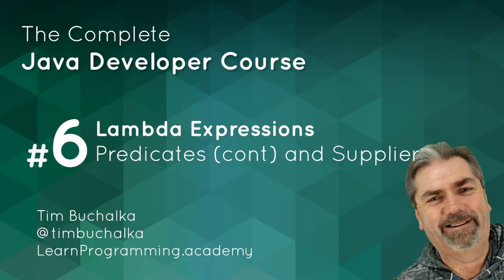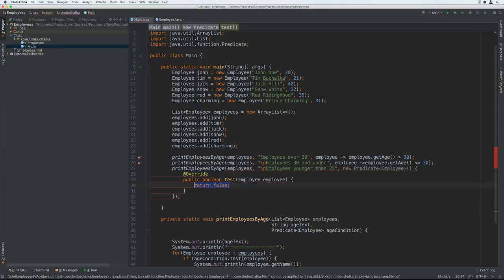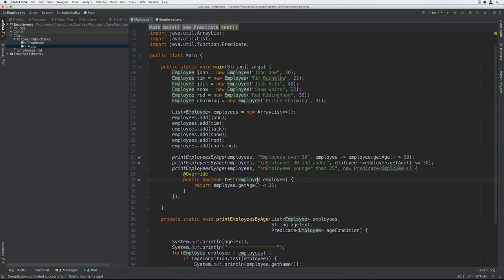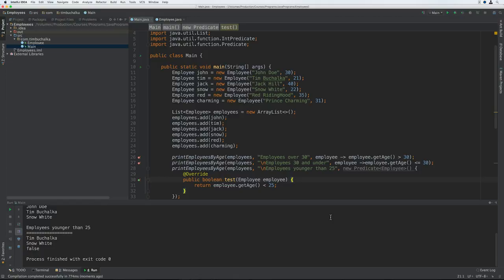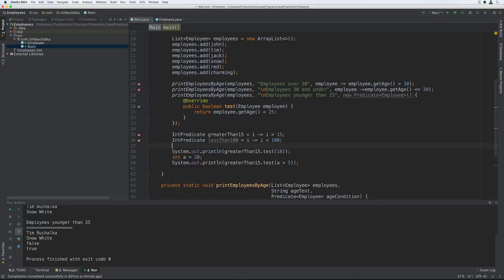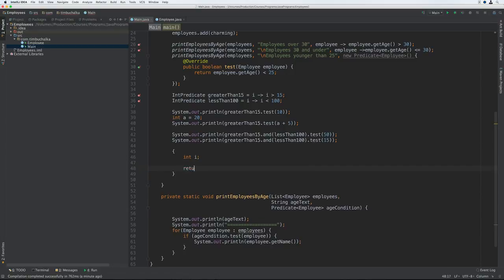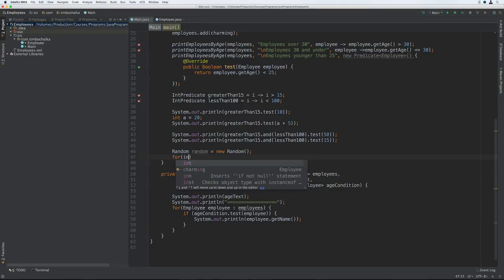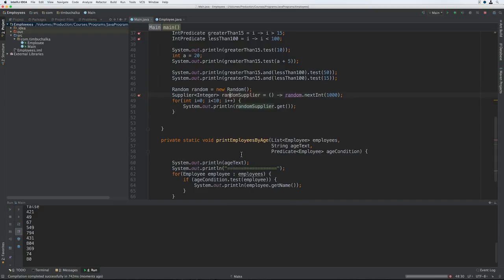242 More on Predicates & Suppliers